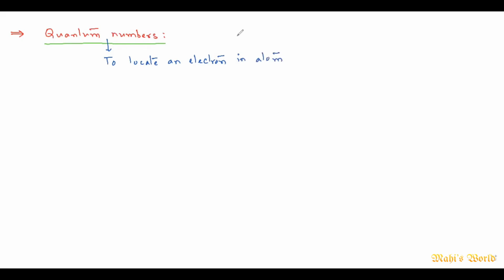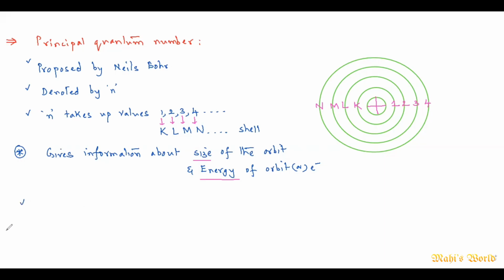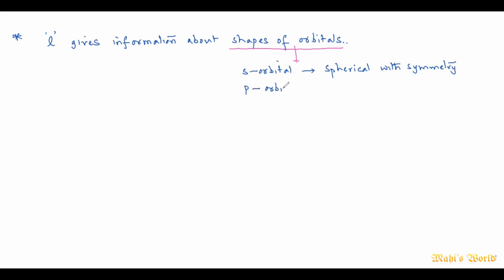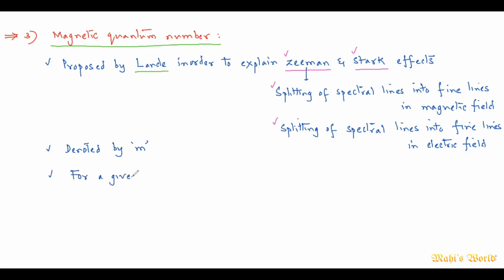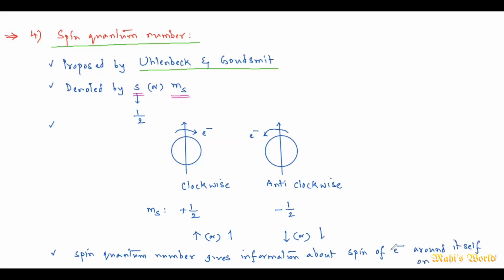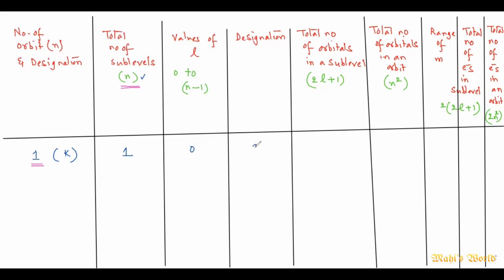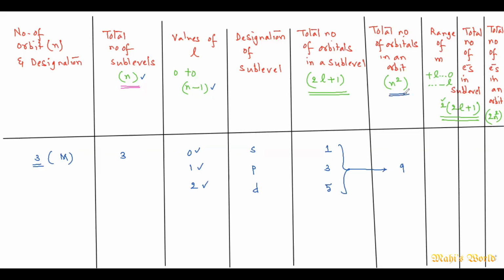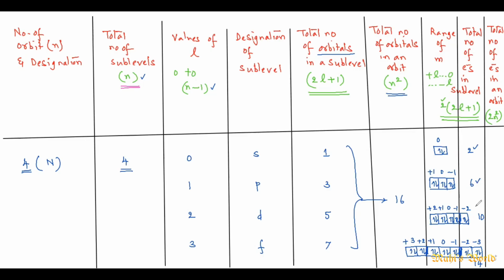Quantum Numbers - Theory